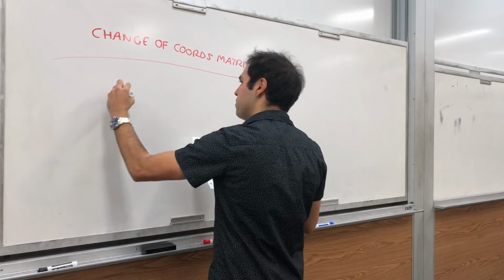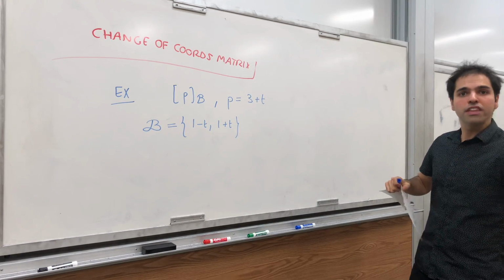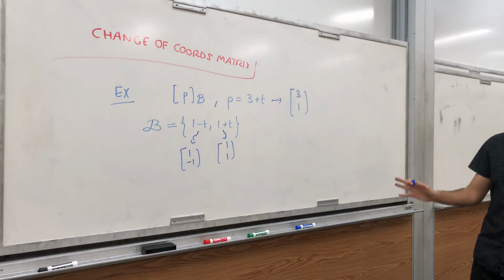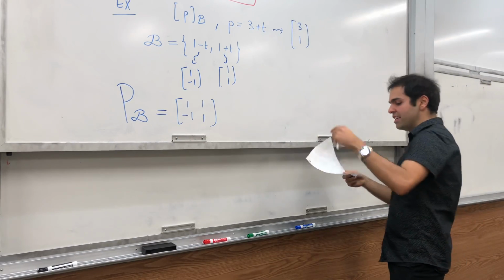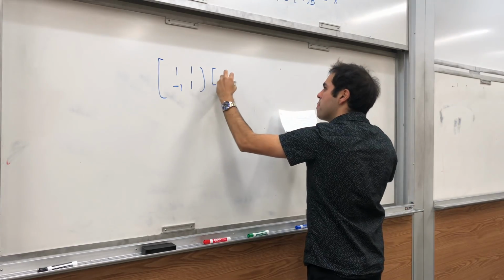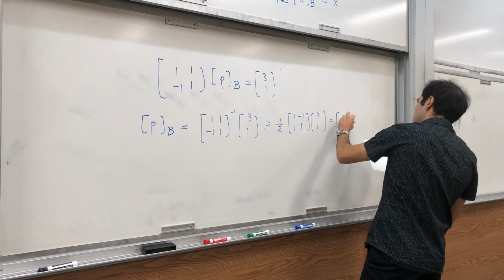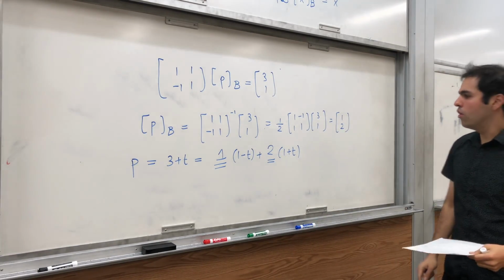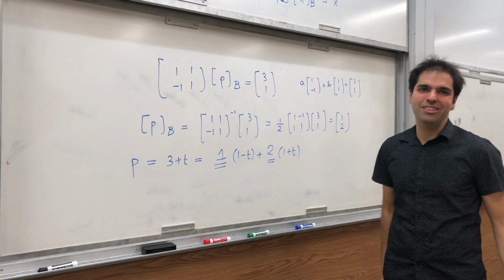Coordinates matrix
Calculating coordinates using a matrix. Standard change of coordinates matrix from a basis B (to the standard basis). Includes abstract example with polynomials